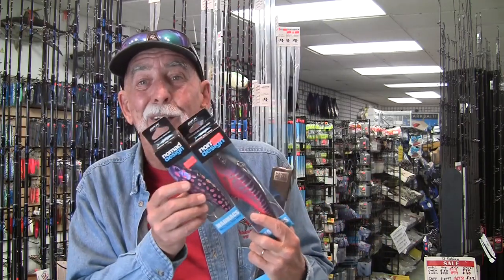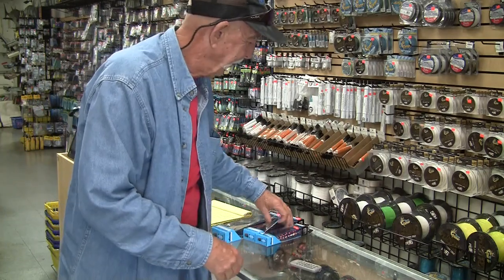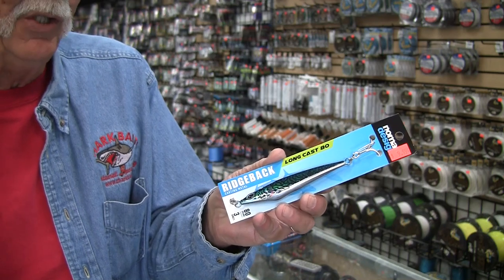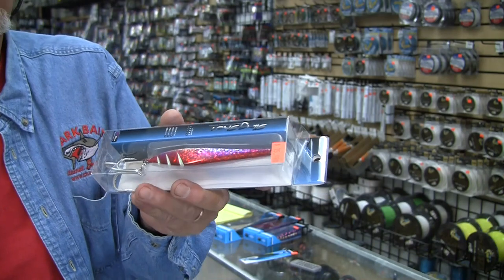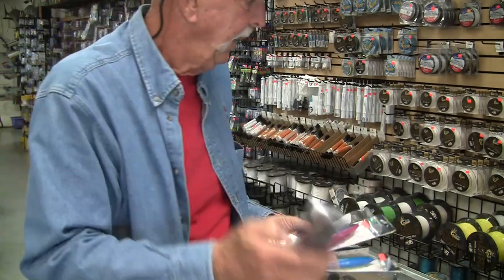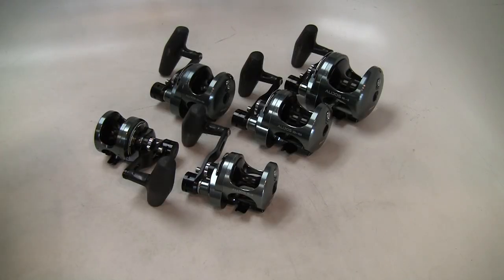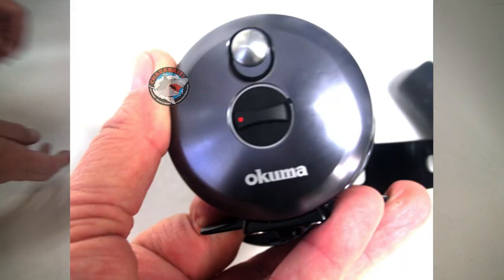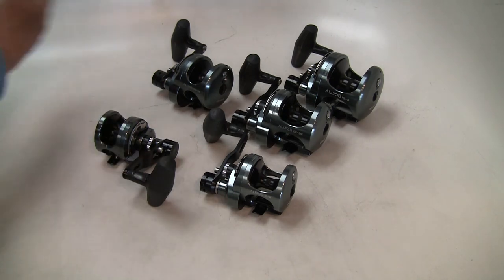2022 OKUMA ALIJOS & New Lures and Ensenada Bluefin Bite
Finally the Alijos series 2 speed reels are here. There's a single speed option as well, but that's not discussed on this review. Also, information regarding the recent Ensenada Mexico bluefin bite on MadMacs is provided. Brief rundown provided on new lures from Ocean Legacy, JYG, Tady and Nomad.